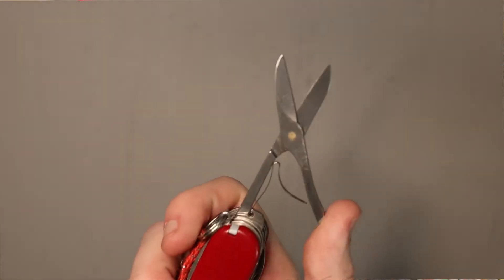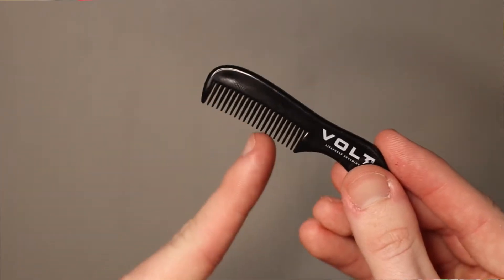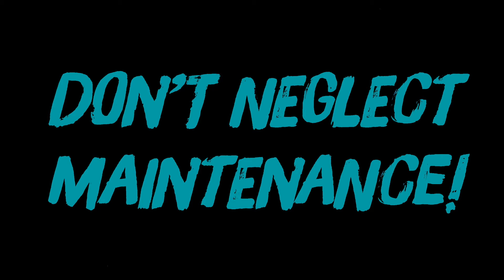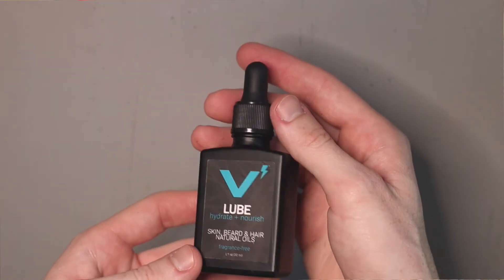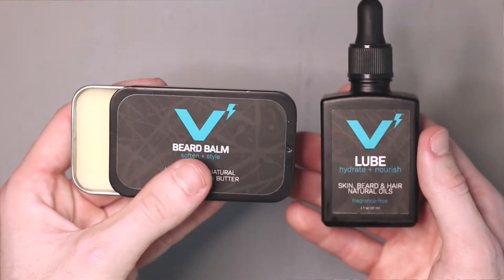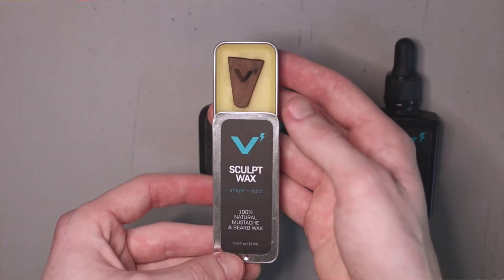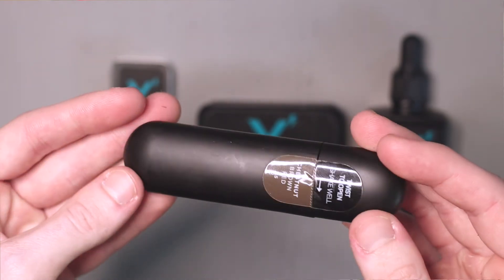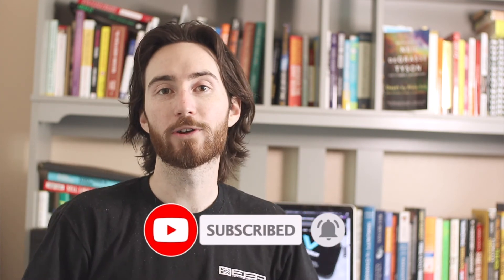How To Grow A Beard The Right Way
In today's Volt Video, Austin will be giving us his best tips on how to grow a beard the right way!

DESCRIPTION
Growing a beard is no easy feat, and with the increasing popularity of facial hair in today’s world, more people are trying to grow their beards now than ever before. So, in light of all this beard popularity, we at VOLT thought we would create a list of the best beard-growing tips that everyone should keep in mind when growing their beards!

Tip 1: Have the right tools.
- Beard Clippers/Trimmers
- Grooming Scissors
- Combs or Brushes

Tip 2: DON'T Shave or Trim
Determine a baseline for your potential beard styles!

Tip 3: Do research on potential beard styles!
The beard style you choose will depend on the fullness of your beard growth, your face shape, hairstyle, and more!

Tip 4: Trim Evenly
If you're worried about the "awkward growth" phase of growing a beard, this tip is for you!

Trim the longer areas of your beard to match the shorter areas, and let those short areas grow. Over time, your beard will look even, but grow out further.

Tip 5: Maintenance
Maintain your precious beard with beard oil, balm, wax, or color!